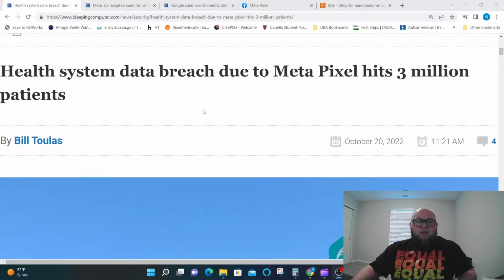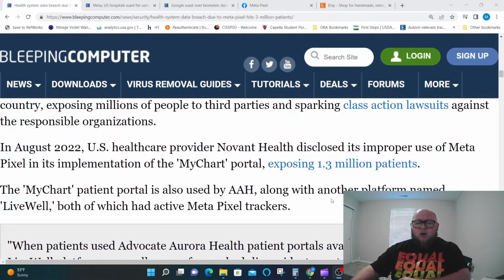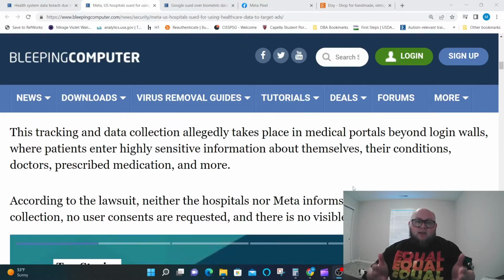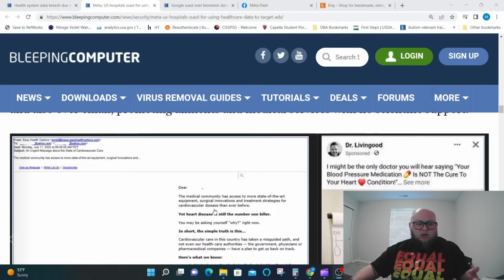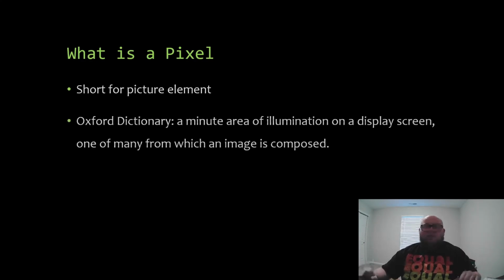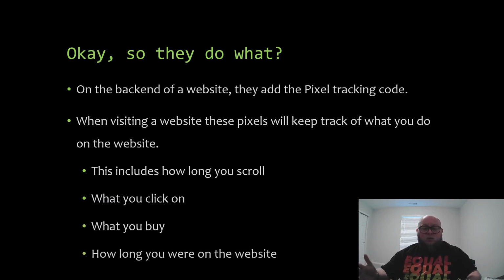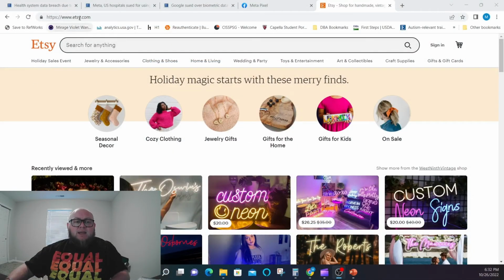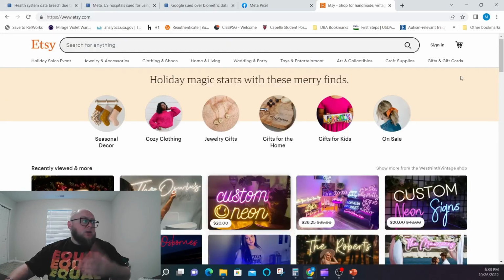Cyber Sunday Episode 2:They are Tracking You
In Episode 2 of the Cyber Sunday Series we are discussing tracking pixels! How websites use them to target ads and a couple of news articles about them.